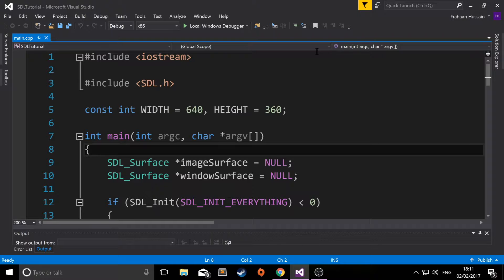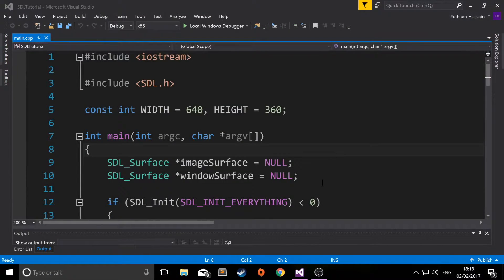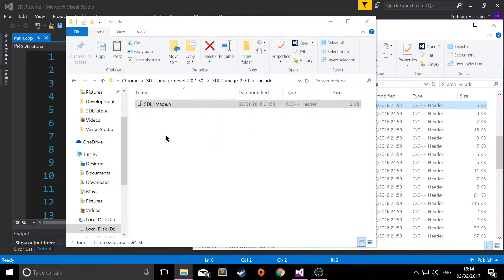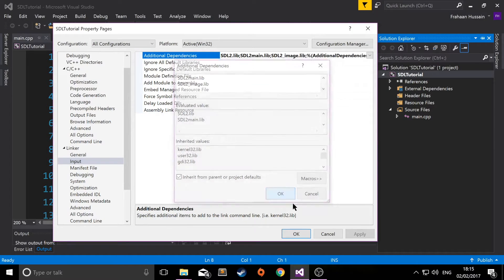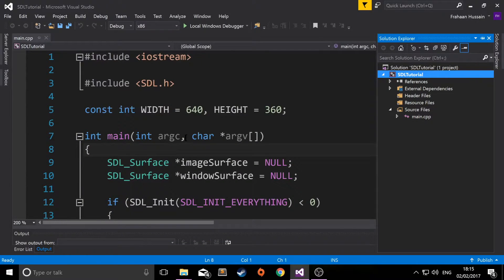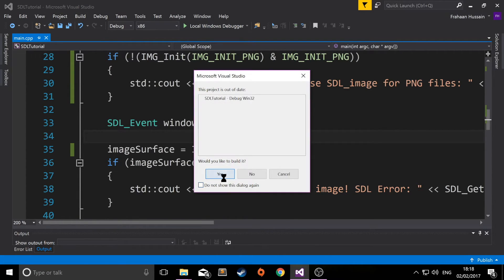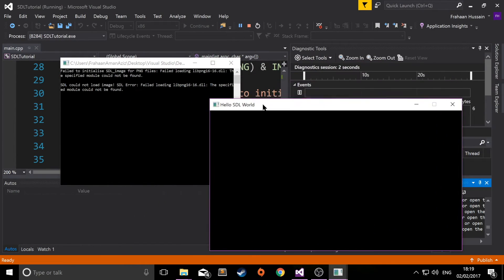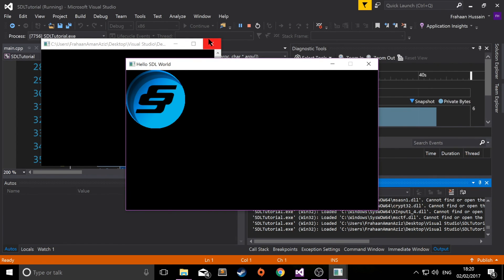SDL 2 Tutorial 4b - Drawing An Image Using SDL_image [WINDOWS VISUAL STUDIO]